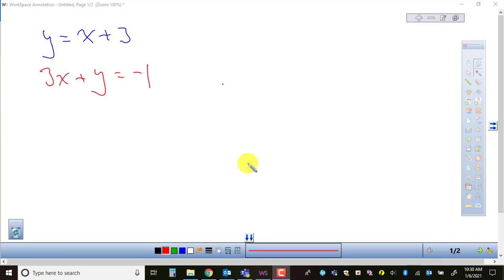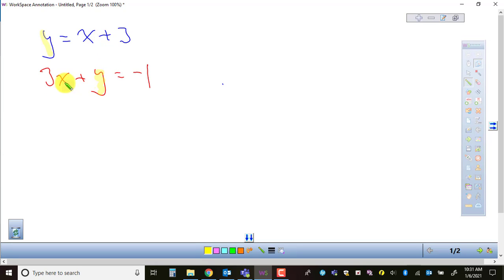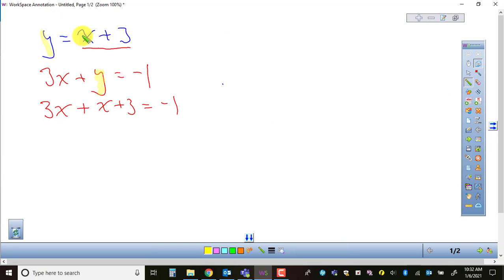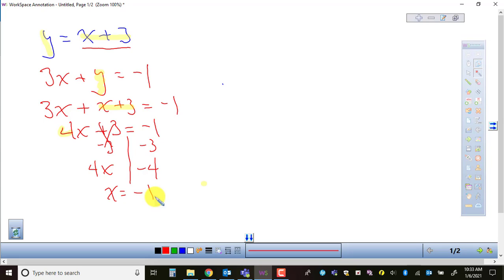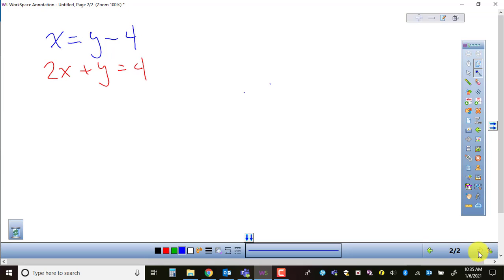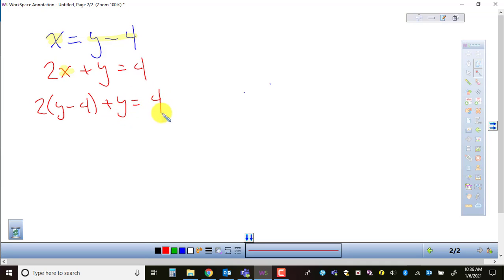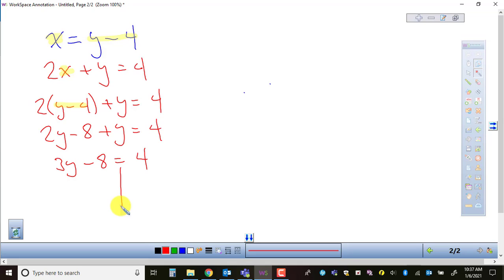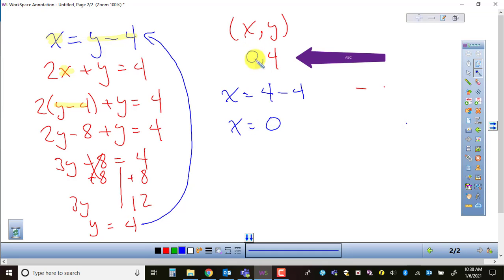Solve system by substitution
Solving a system of two linear equations using substitution.